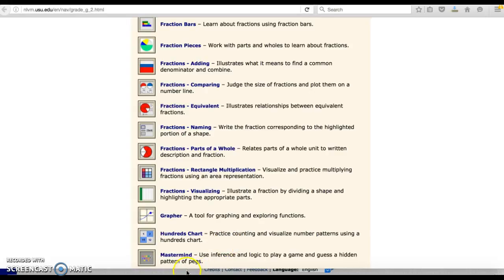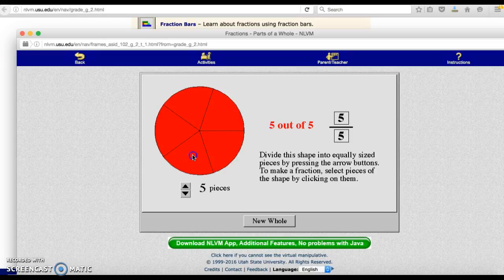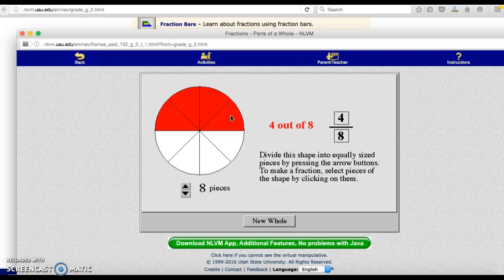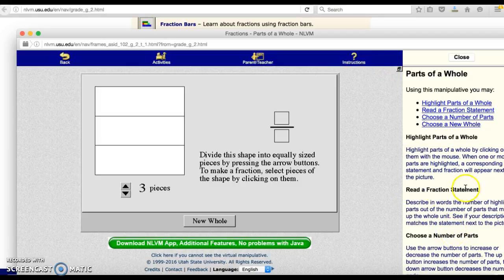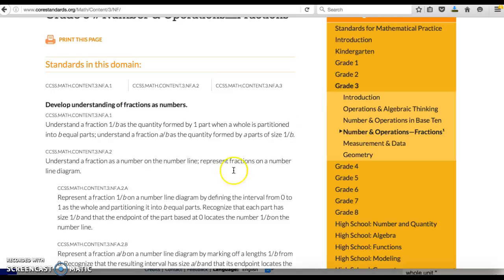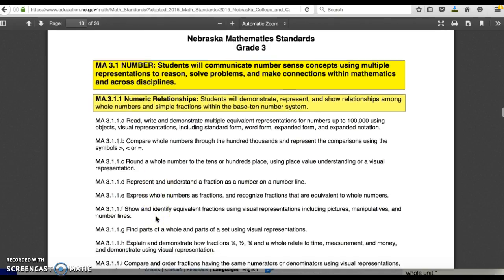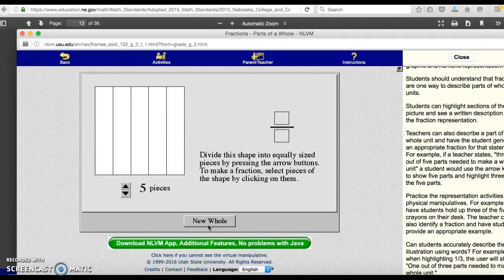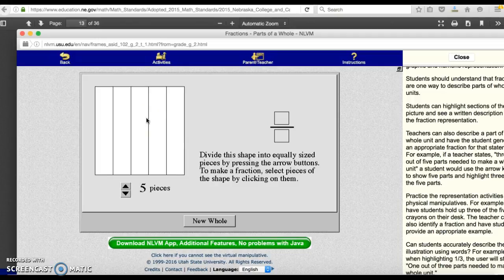NLVM:Parts of a Whole